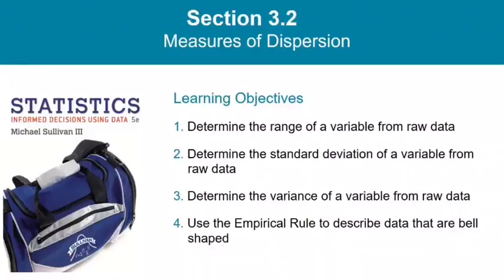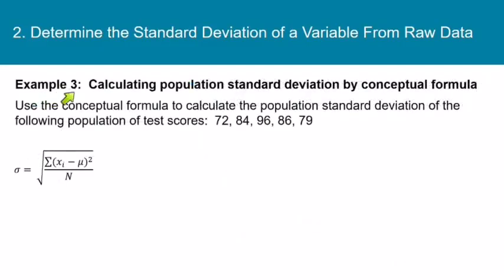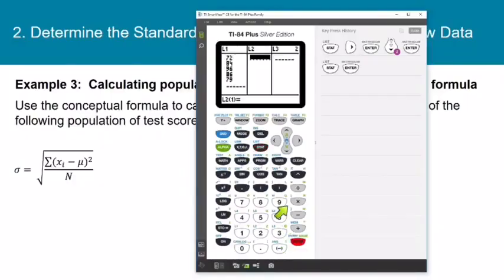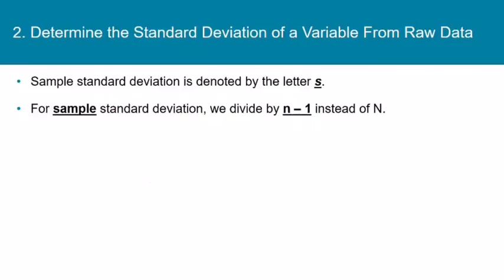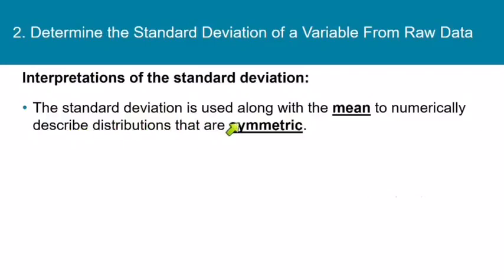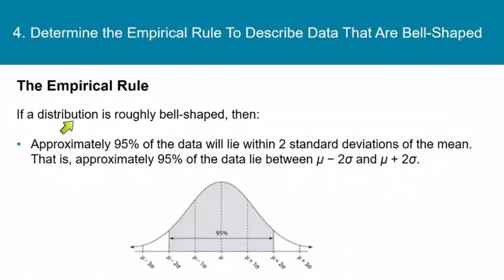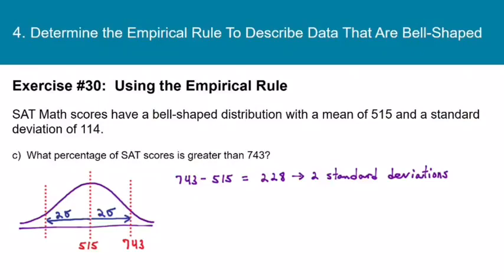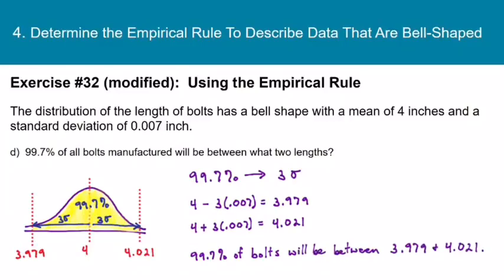Lec03 Part02: Section 3.2 Measures of Dispersion